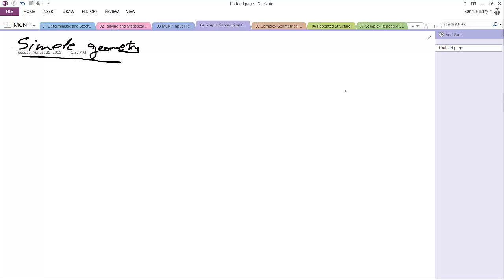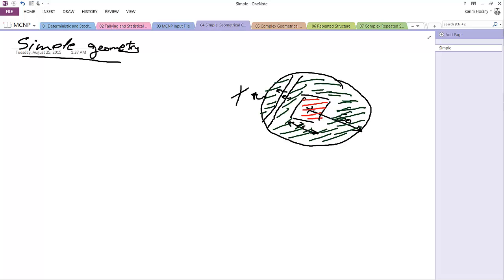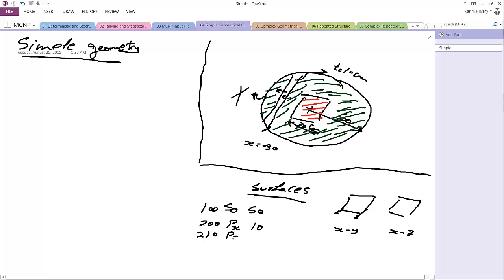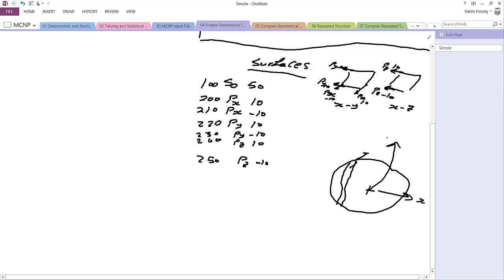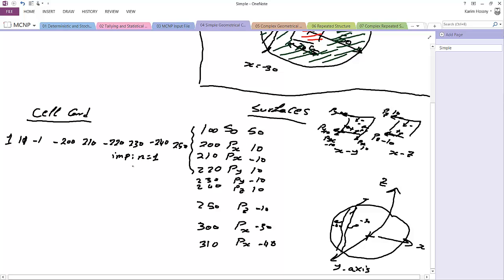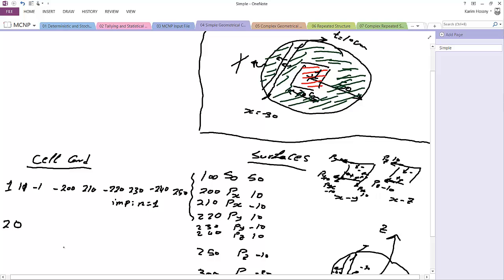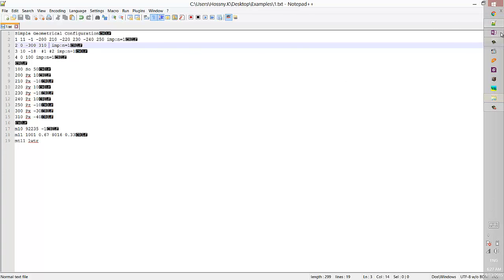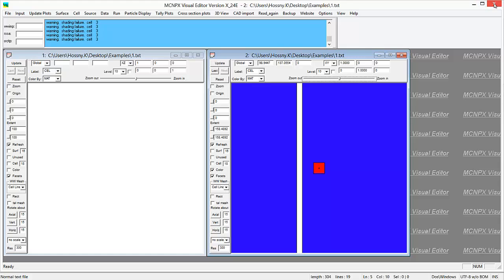MCNP 04 | Simple Geometrical Configuration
In this Video a simple geometrical configuration model was made using MCNP (Cell and Surface Cards). This example is made to demonstrate how to use sphere and different perpendicular planes.